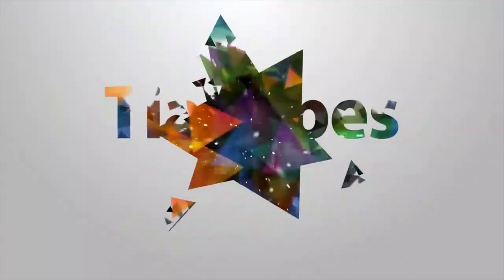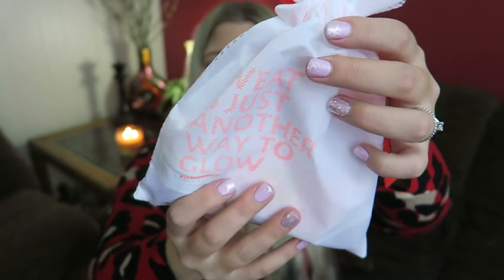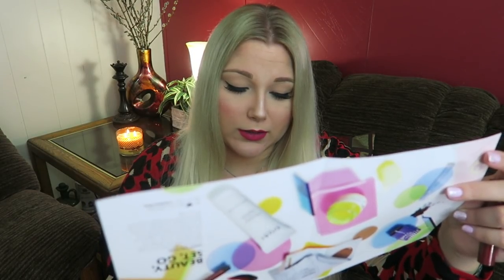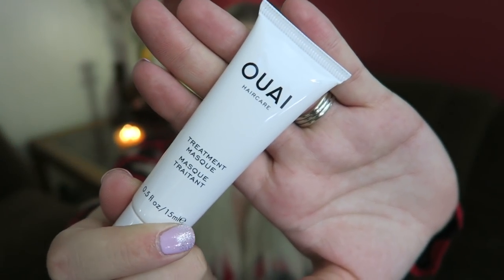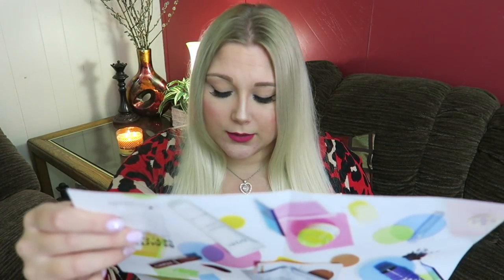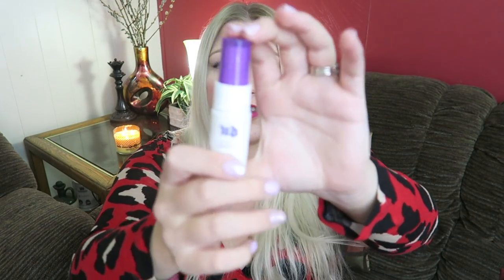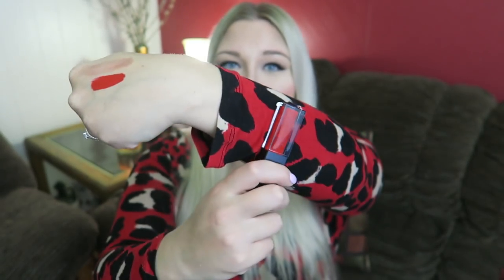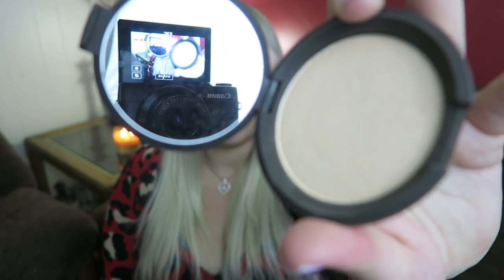PLAY! Box January 2017 + GOING INTO SEPHORA DRUNK! | TiaVapes Review